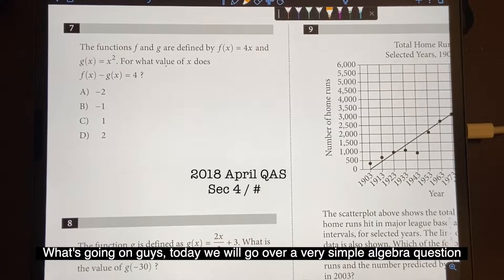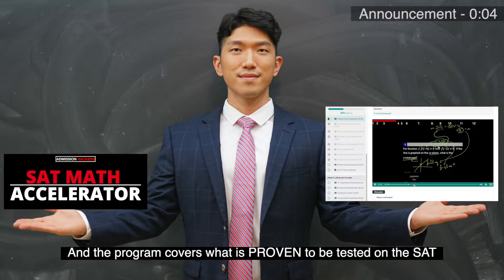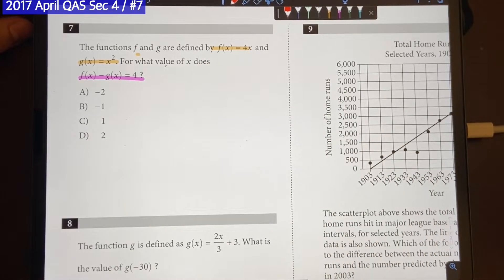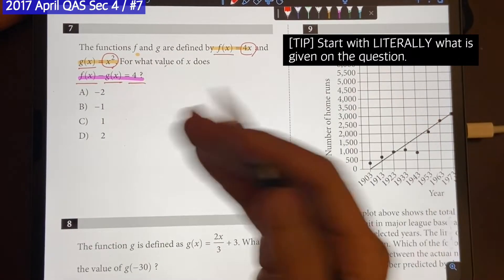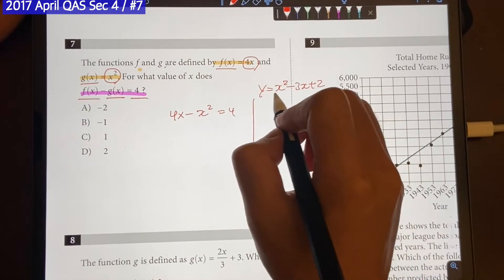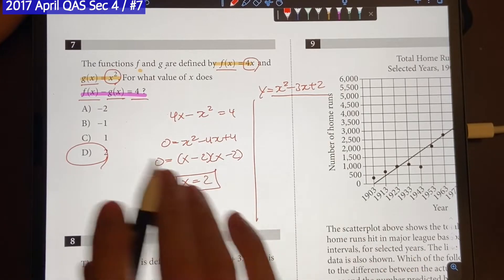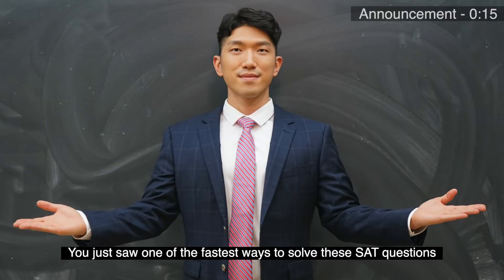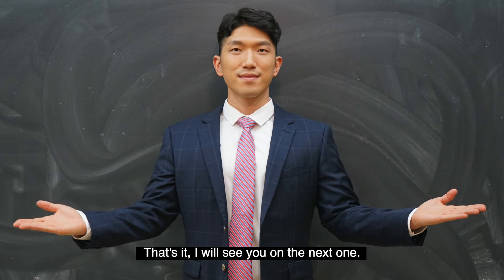[TIP #1] Tough SAT Math Question Explained (2018 April SAT - Sec 4 - #7)